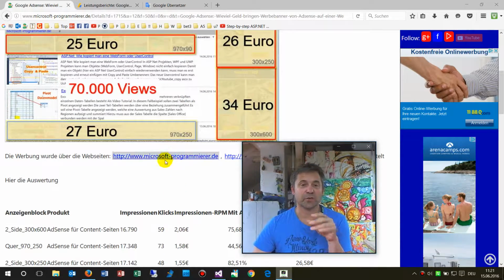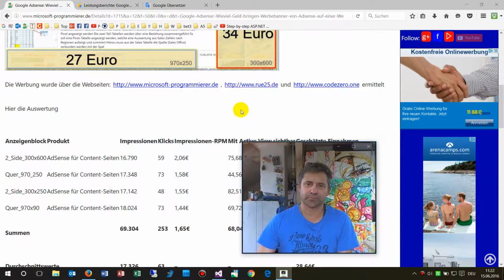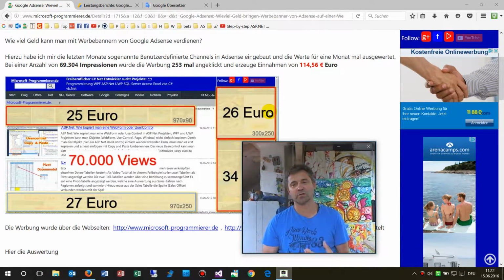Earn Money with Google Adsense on Website or Blog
My data made by  Google Content Advertise.
How Much money is it?